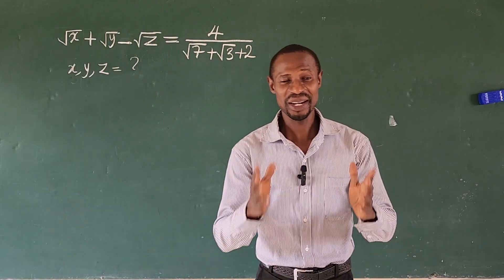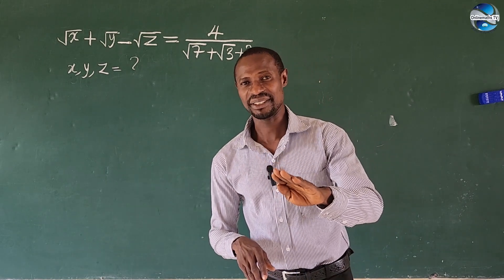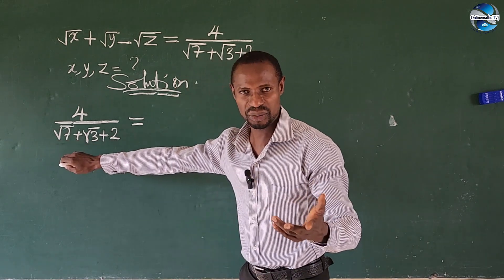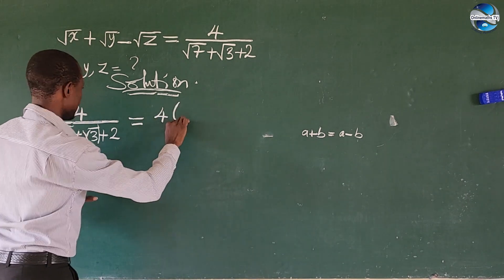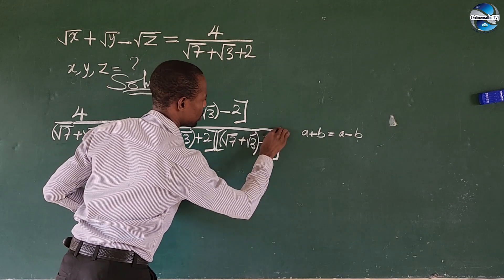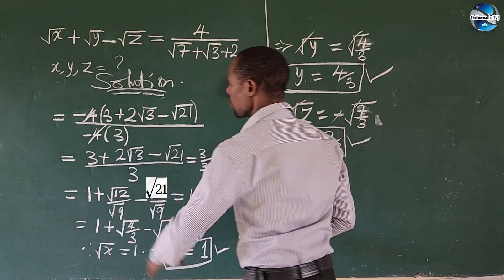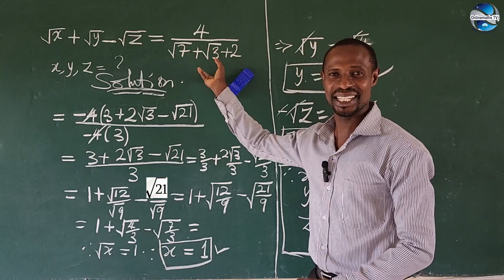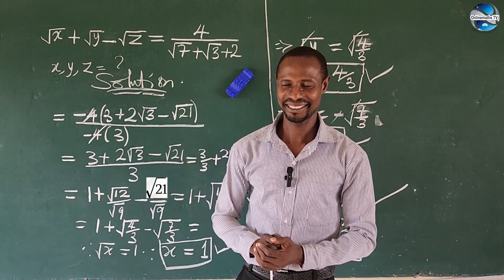Mathematics Problem Only Math Geniuses Can Solve | Russia Math Olympiad Question.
You are one of the mathematics Geniuses of our time hence you are here.
Am sure you will definitely like and learn something from it video tutorial✍️👍.

Nice love to you all 👨‍👨‍👦‍👦 💖 💕 ❤️.